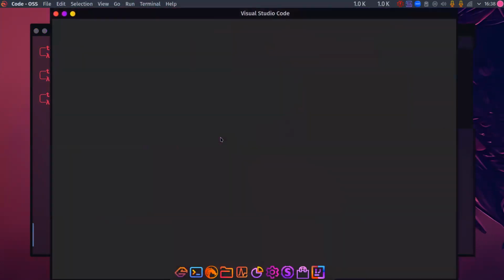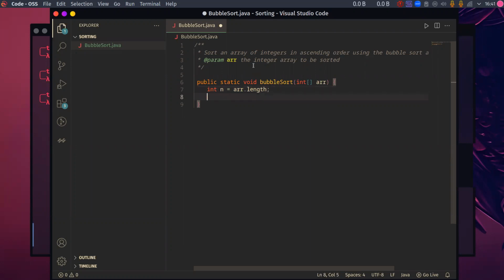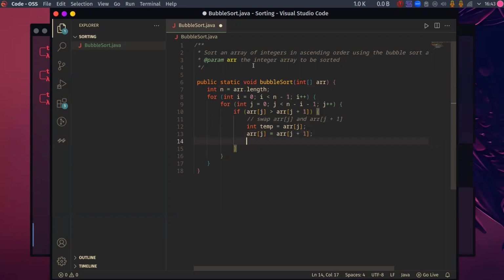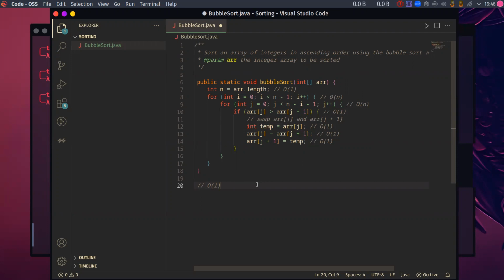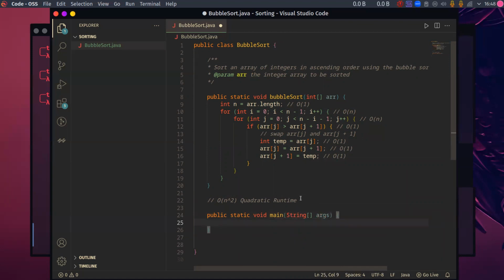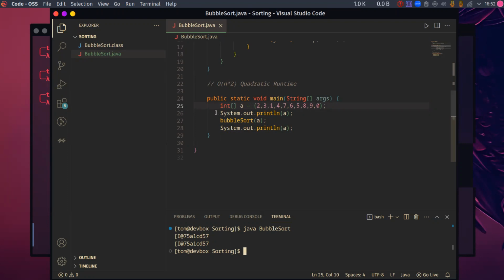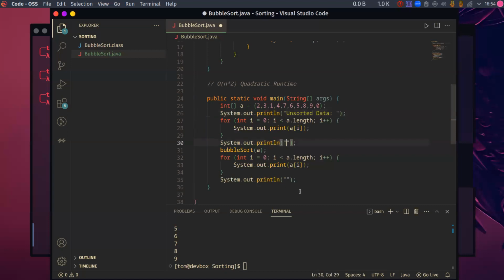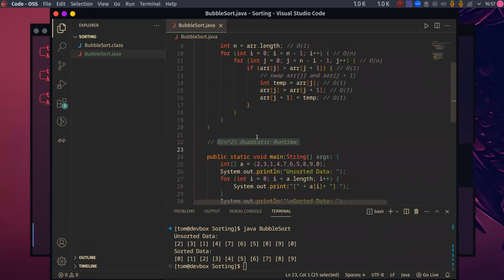Bubble Sort Java Live Code With Big O Time Complexity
In This video we write a Bubble Sort Static Method inside a Bubble Sort class in the Java Language and go over the Time Complexity of the algorithm.